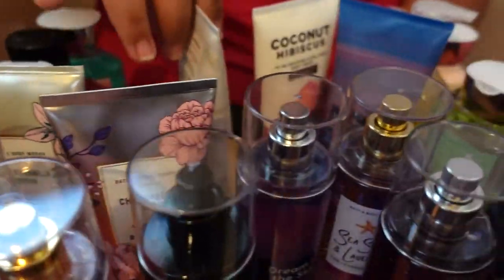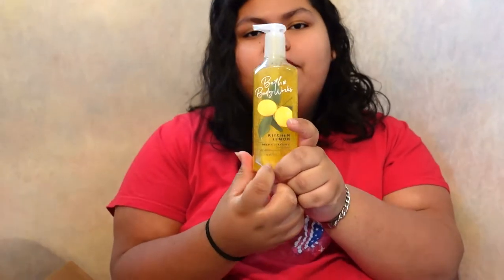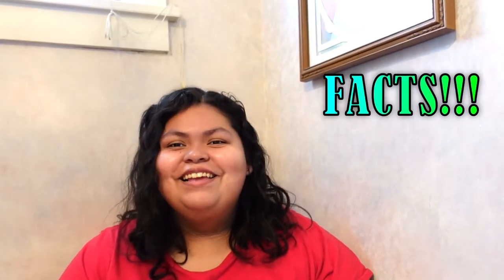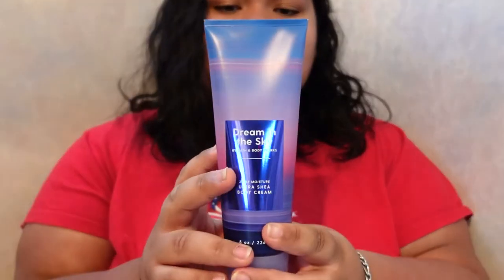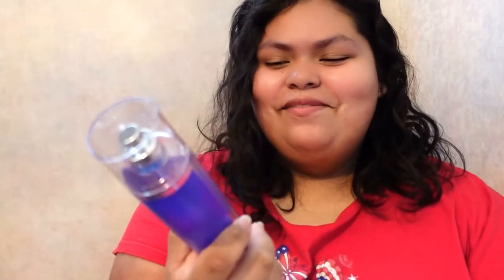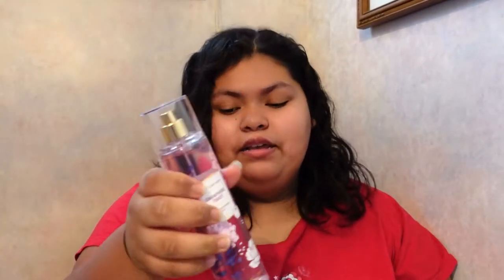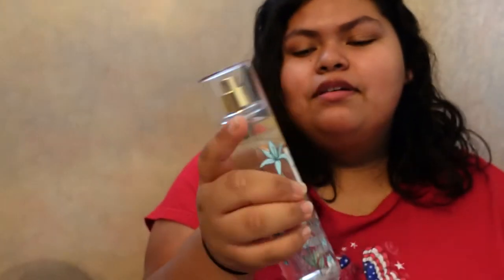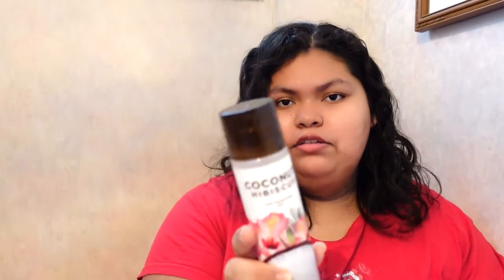BATH & BODY WORKS SEMI-ANNUAL SALE HAUL!!! PART TWO!!!!!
SPECIAL THANKS TO Losanto music for the instrumental!!
► ceromia18
 ► v3r0_the
CVD Films Insta ►@cvdfilms
Veronica's INSTA ►veronicamunoz07p
Lucero's INSTA  ► ceromia18
Delma's INSTA ► delma104
 Our Twitter is= @CVDFilms

IGNORE THESE.
puravida, bracelets, jewelry, discount,ambassador,
bath and body works, shopping, hauls, online,enlighten,
 semi annual, bbw, cvd films, funny, comedy, lol,